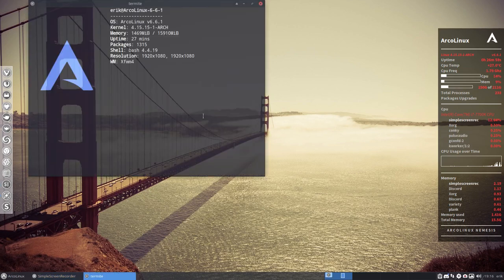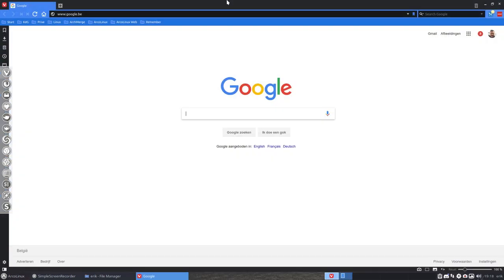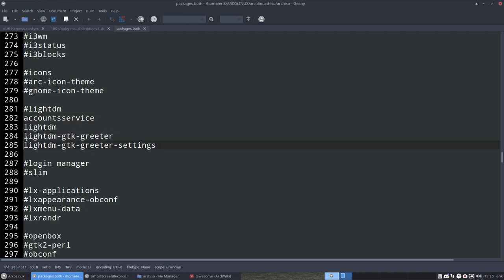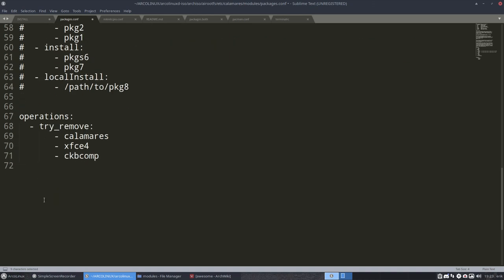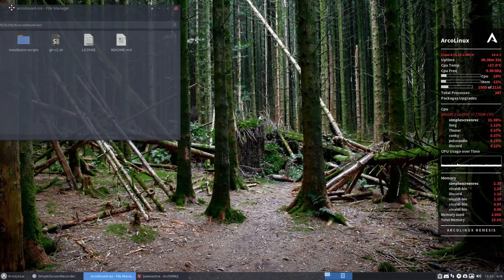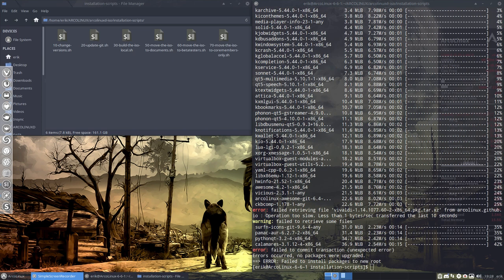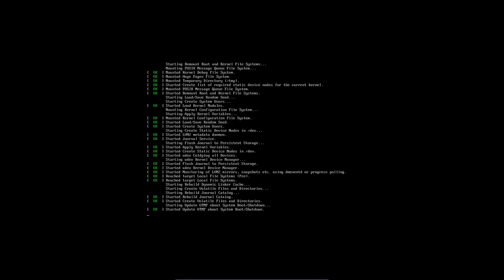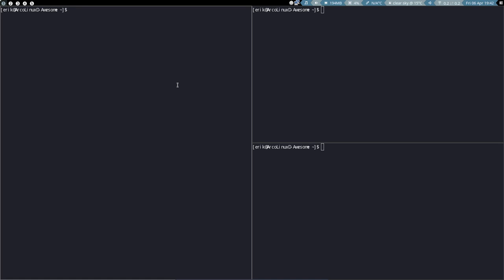ArcoLinux : 356 BYOI How to make an ArcoLinuxD Awesome iso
Delete also lightdm folder !!